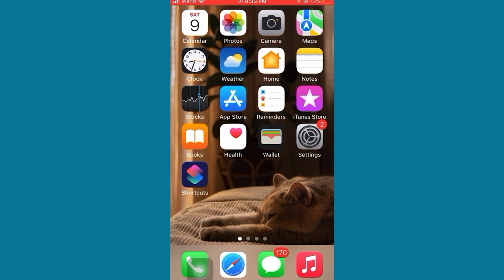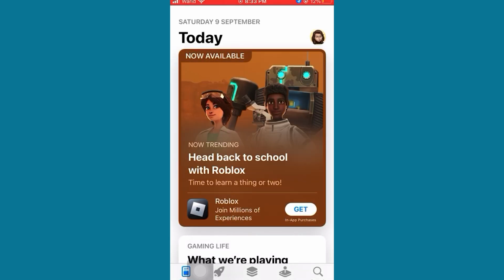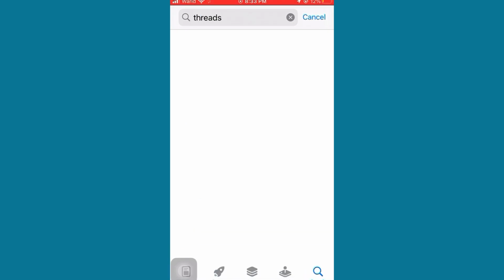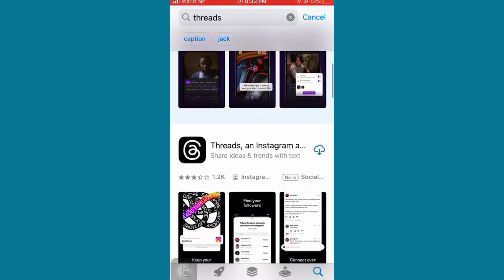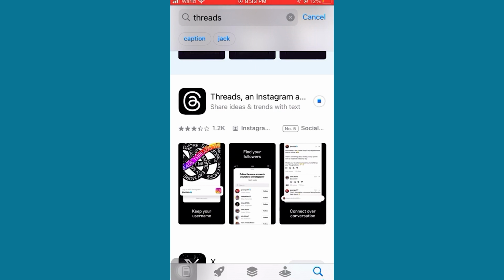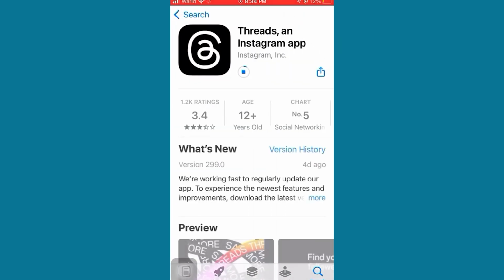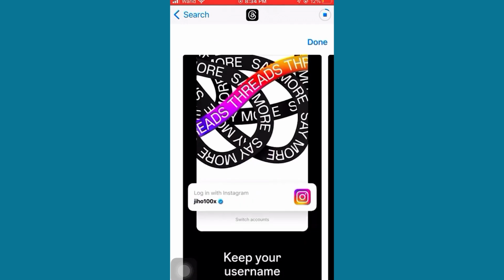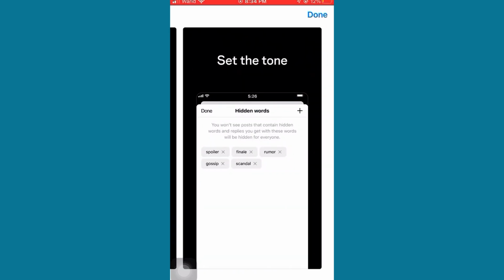How To Download Threads App On Iphone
Let's go over how to get the new Threads, Instagram app if you want to see the latest social media app to hit the App Store or Google Play Store.